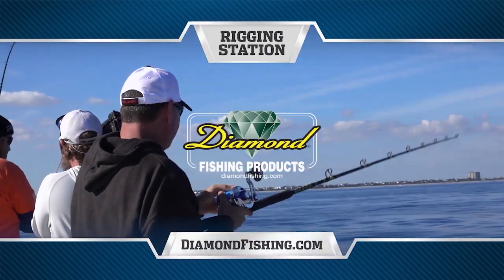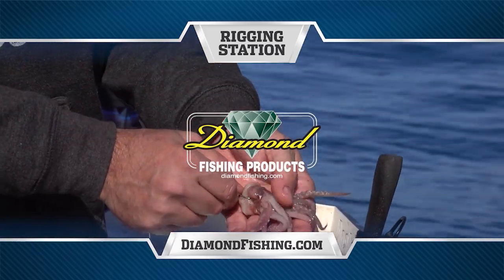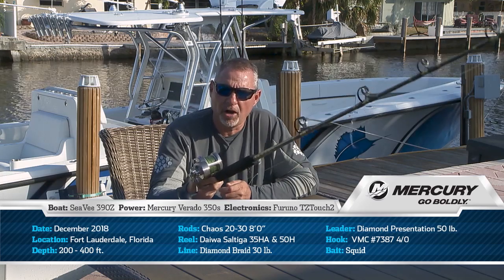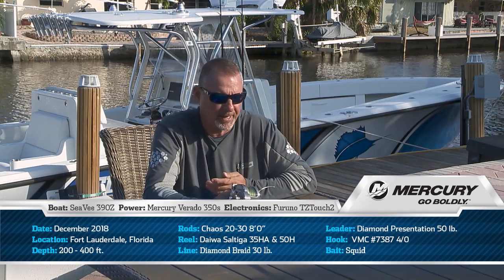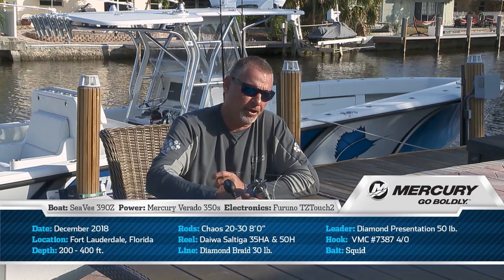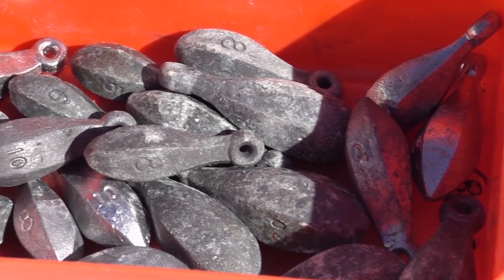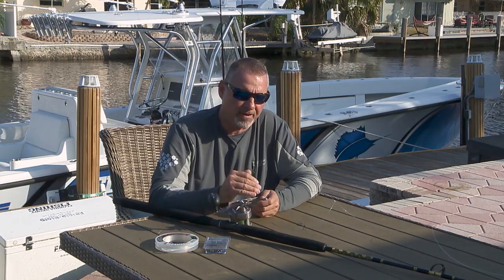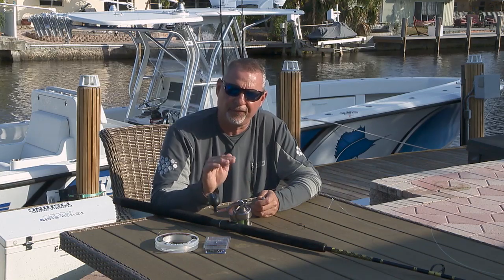How-To Rig Hi-Lo - Florida Sport Fishing TV - Easy & Effective Bottom Fishing Rig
Learn how to tie the most effective reef/wreck fishing rig of all time in a few simple steps.

▼ FSF TV Crew:
• Creator/Host: Capt. Mike Genoun → @FloridaSportFishingTV
• Co-Host: Capt. Carlos Rodriguez → @MareaGear
• Producer/Videographer: Micah Simoneaux → @MicahInTheWild
• Aerial/underwater Footage: Capt. Matt Arnholt → @CaptMattArnholt